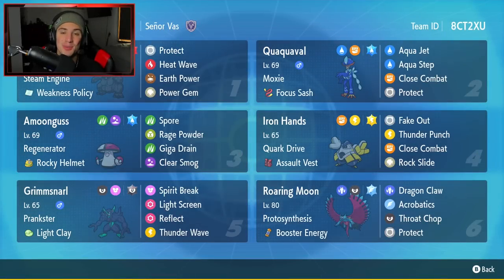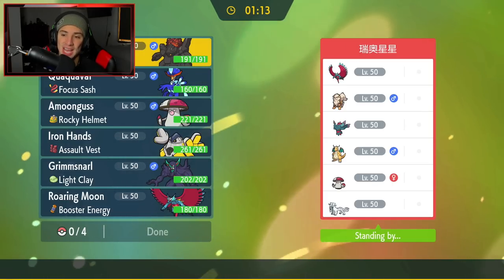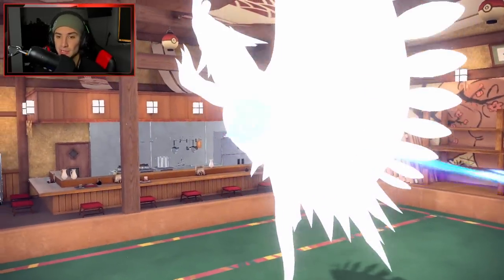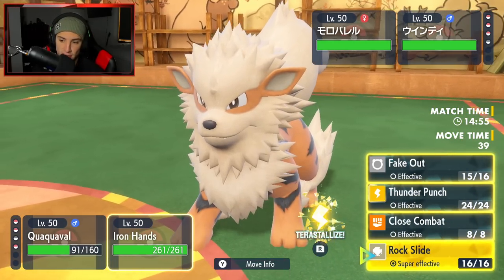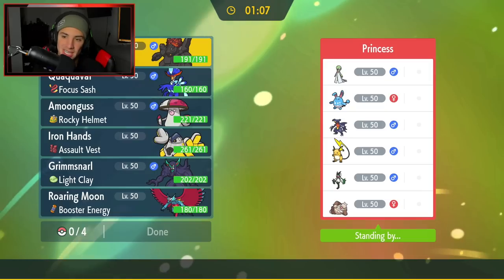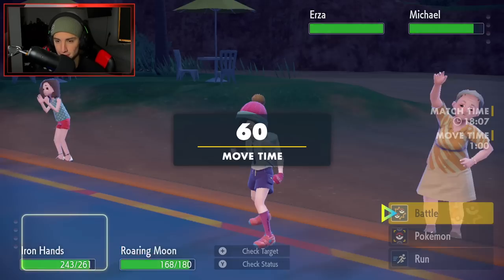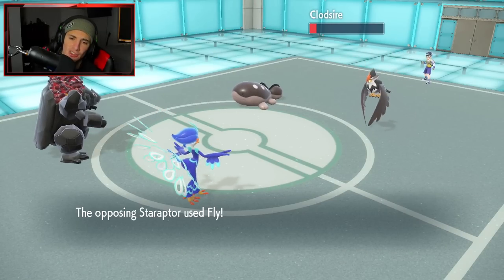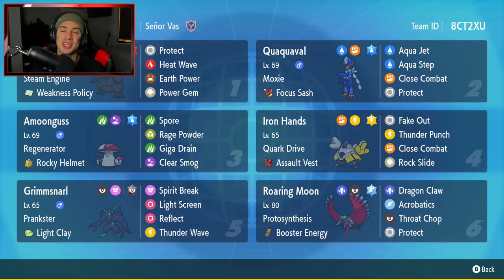This QUAQUAVAL Build Is OVERPOWERED! - Pokémon Scarlet & Violet Competitive Ranked Double Battles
Online Competitive Wi-Fi battles in Pokémon Scarlet and Violet!
Team Code: 8CT2XU

GAME INFO
Name: Pokémon Scarlet and Violet
Developer: Game Freak
Publisher: The Pokémon Company, Nintendo
Platforms: Nintendo Switch
Release Date: November 18, 2022